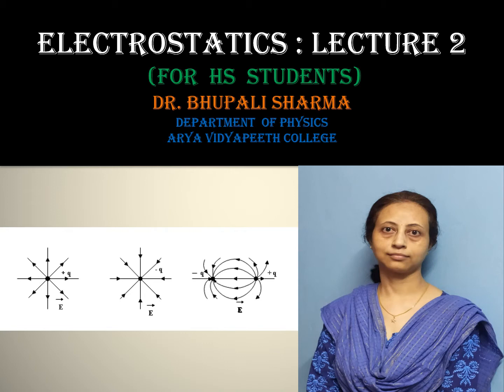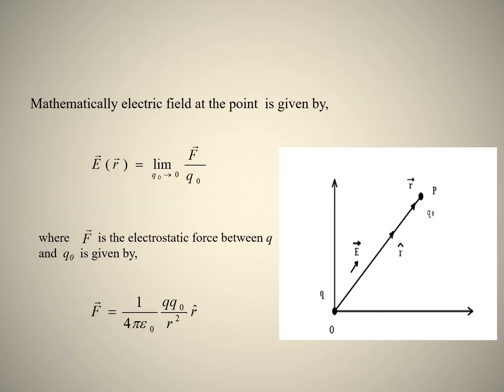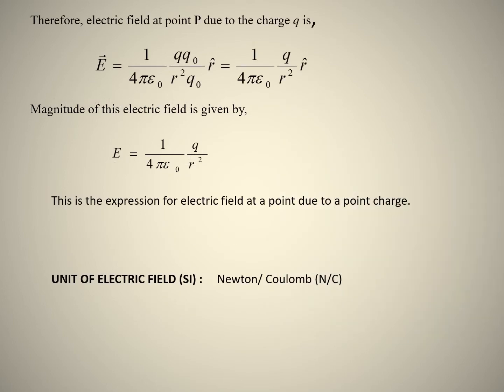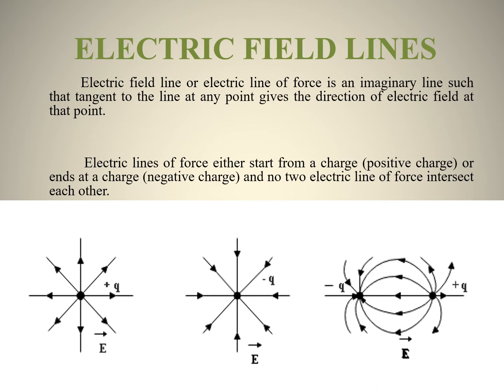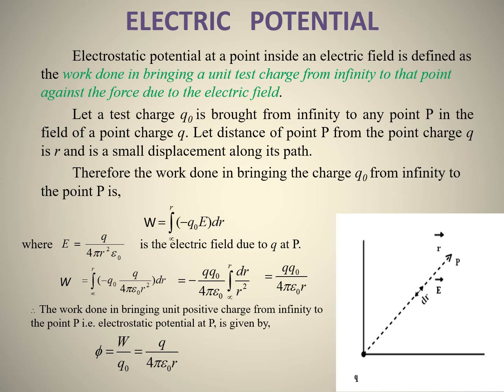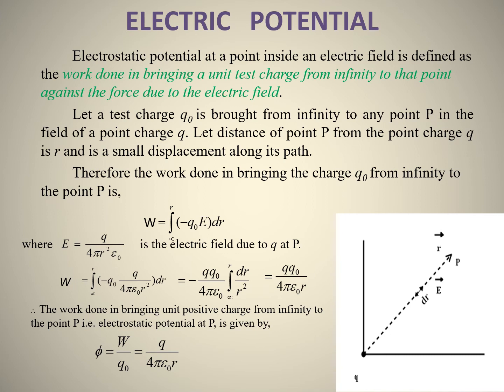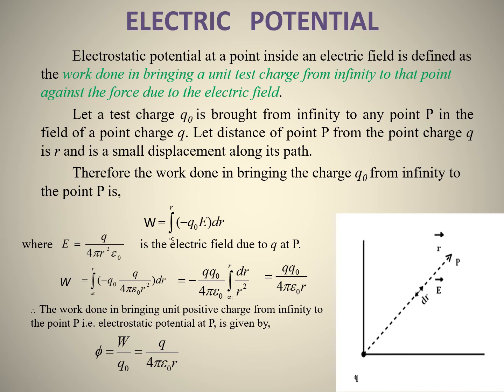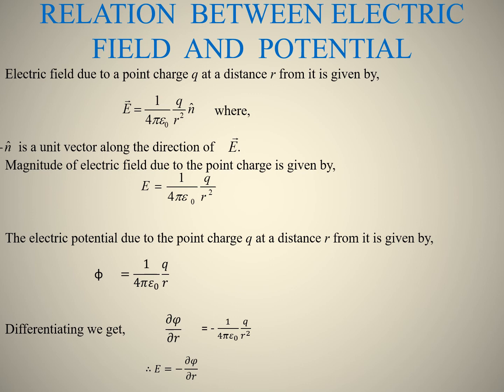ELECTROSTATICS LECTURE 2 : ELECTRIC FIELD AND ELECTRIC POTENTIAL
For HS/ Class 12 students